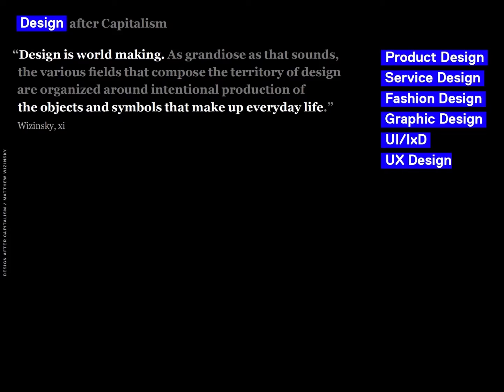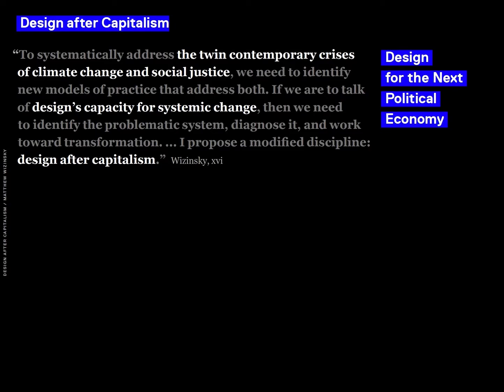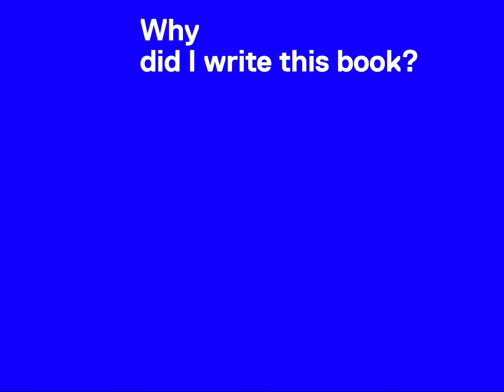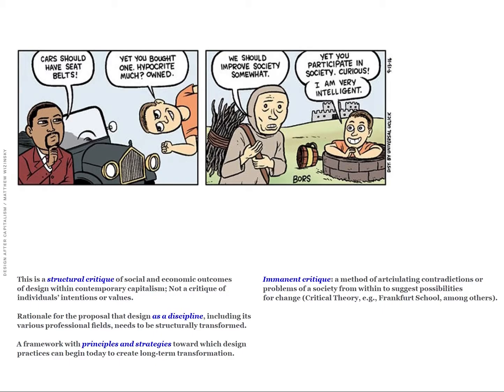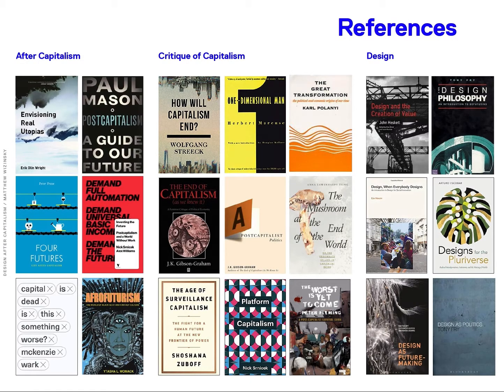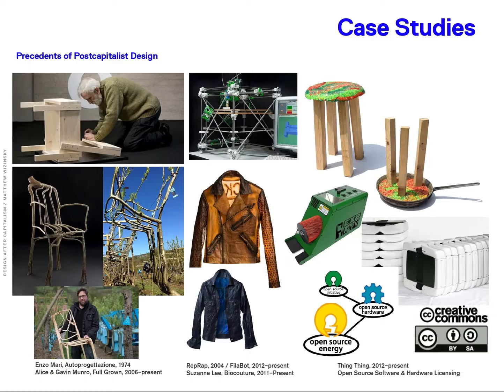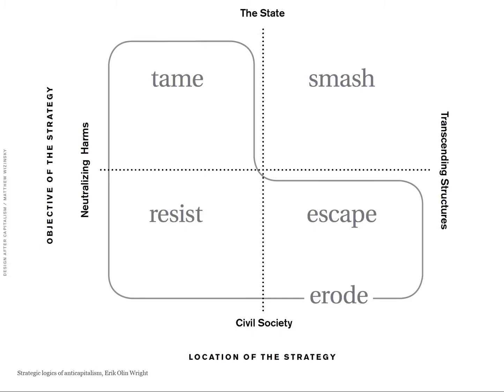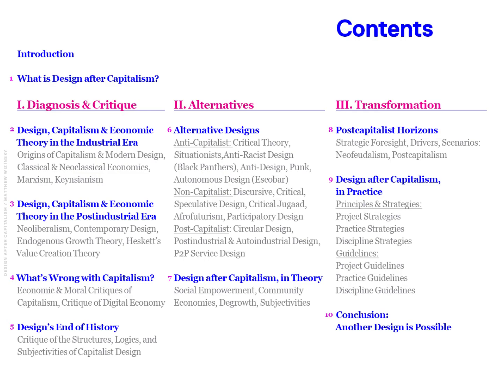Design after Capitalism: Overview (1/6)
Overview and introduction to the lecture series for the book "Design after Capitalism" (MIT Press, 2022) by the author Matthew Wizinsky.